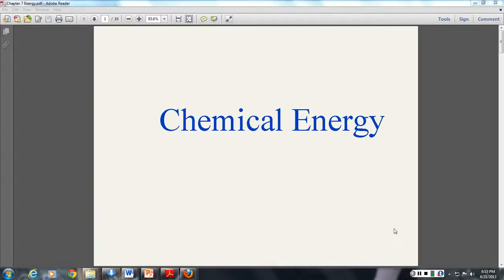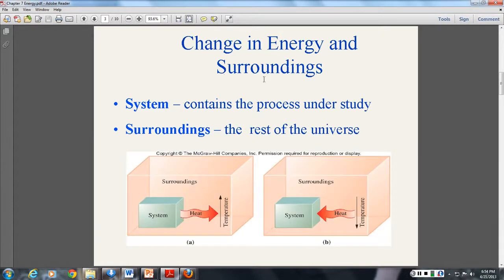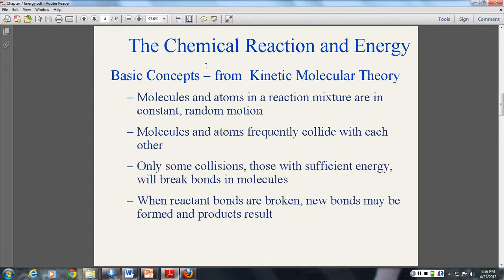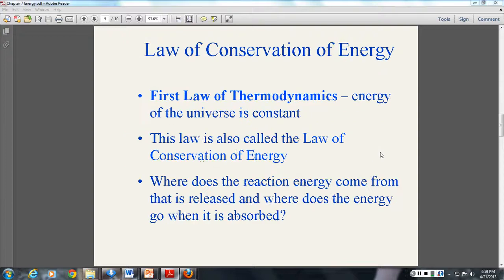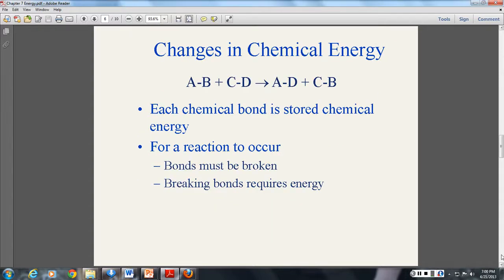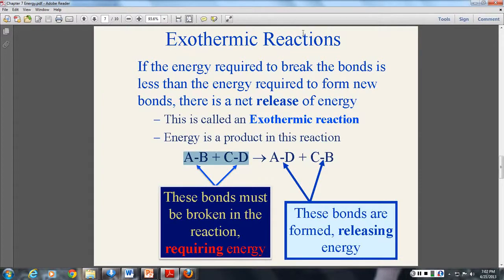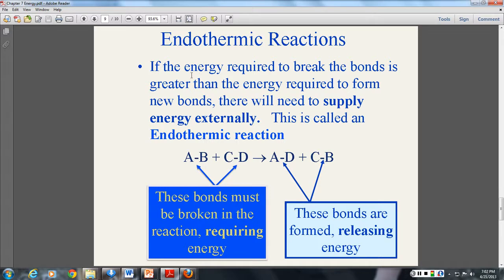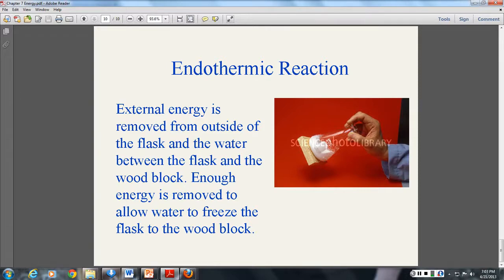Chapter 7 Energy